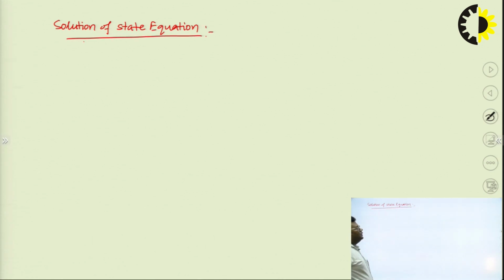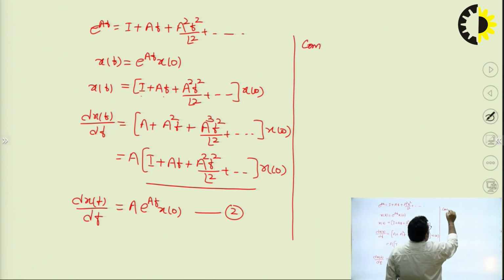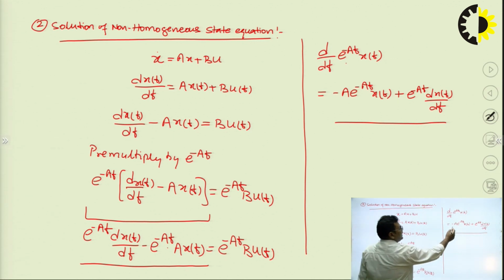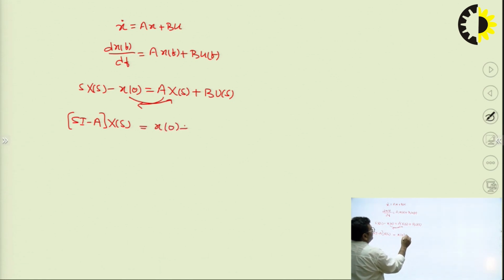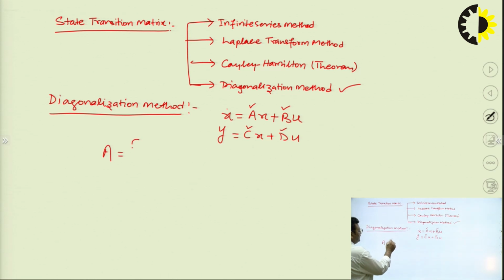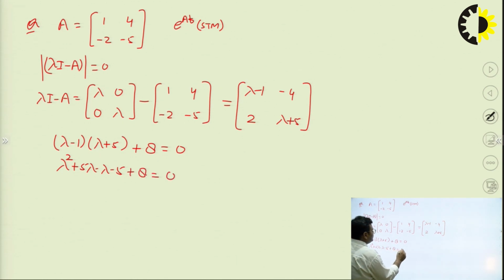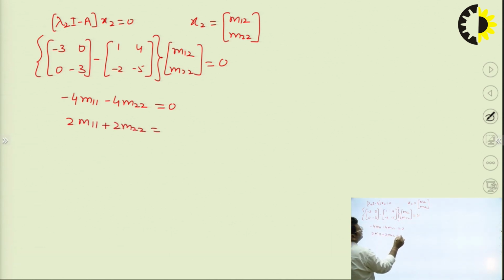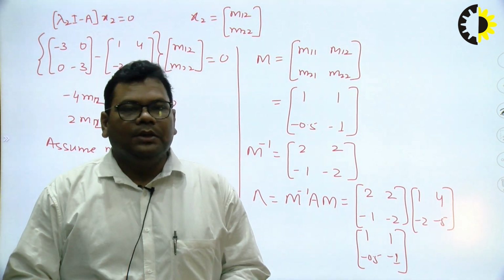''Solution of State Equation & Diagonalization Method'' Control System Lecture 01 By Mr Alok Kumar,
In this lecture we will find the solution of homogenous and non- Homogenous state equation  We will also perform the diagonalization method to find STM.